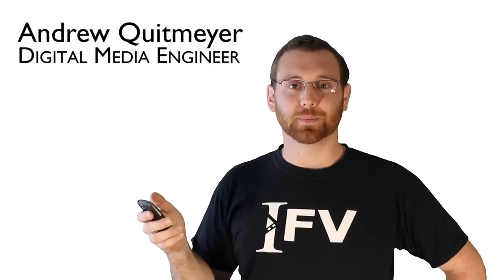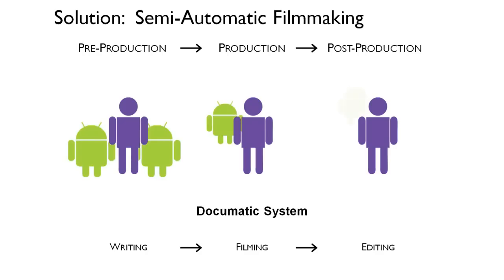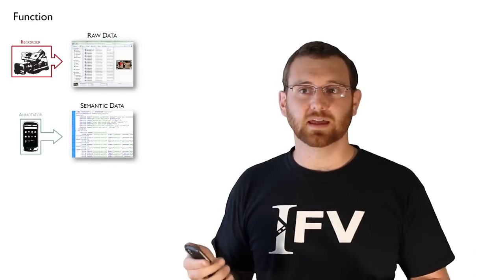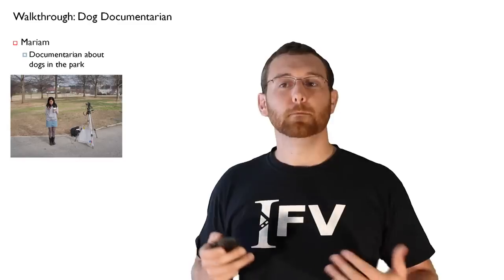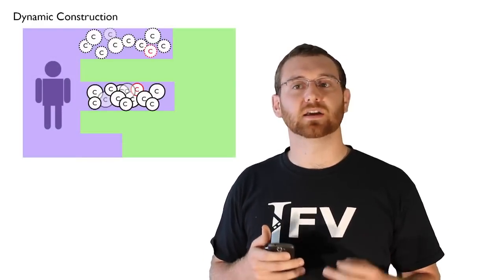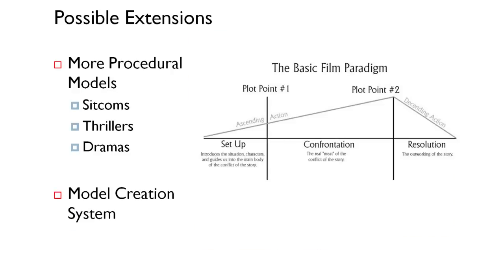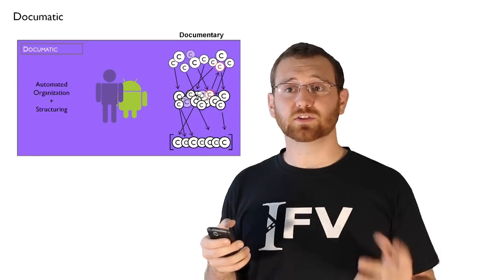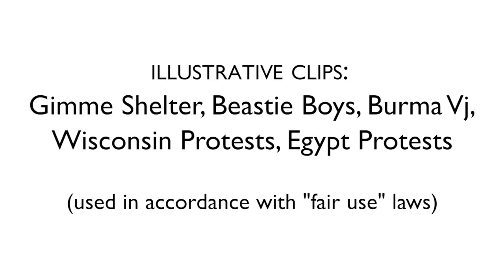Semi-Automatic Filmmaking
Documatic is a free, open-source, participatory, android-based, mobile shooting assistant, and pre-editor. It was developed by Andrew Quitmeyer to lay the basic groundwork for the larger concept of "semi-automatic filmmaking" as part of his Master's Thesis in Digital Media at Georgia Tech. It is also the winner of the James Dean Young Award for Oustanding Project.
Credits: Andrew Quitmeyer (advisor Michael Nitsche) (2011)